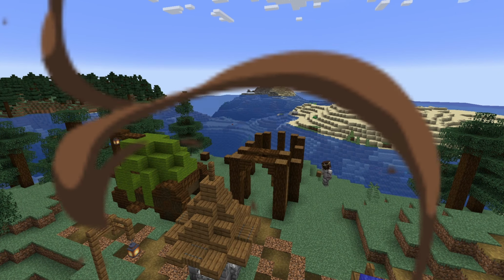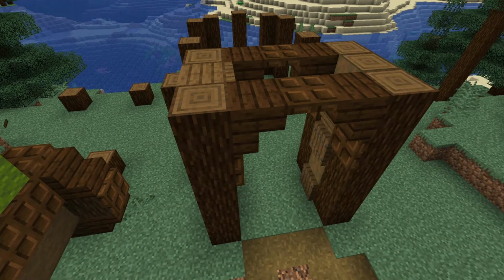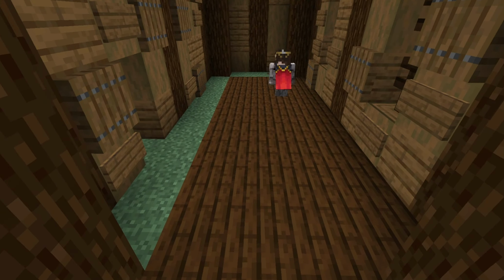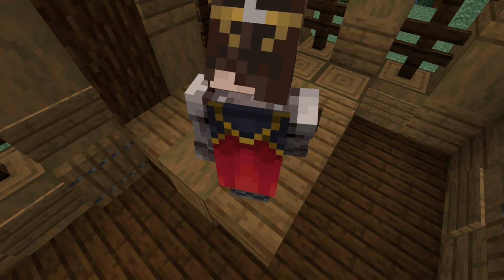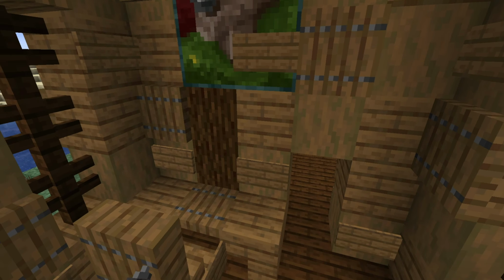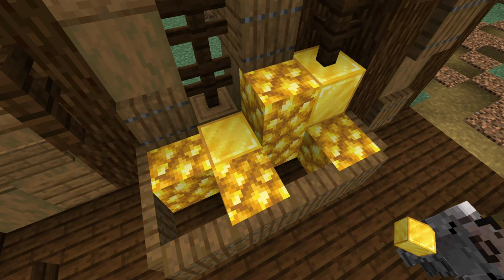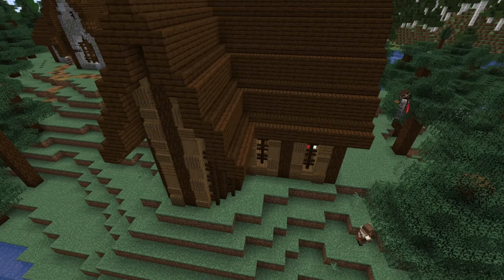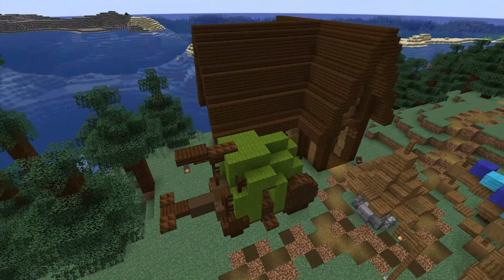How to Build a Medieval Town Hall in Minecraft [Tutorial]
Today I show you how to build a Medieval Town Hall in Minecraft.

00:00 - 00:28 Intro
00:28 - 04:20 Exterior Part 1
04:20 - 06:40 Interior
06:40 - 09:30 Exterior Part 2
09:30 - Review and Variations